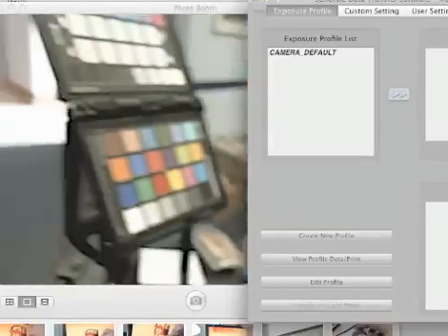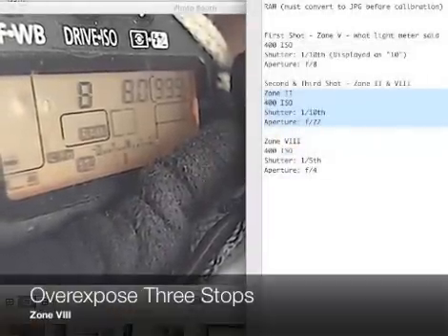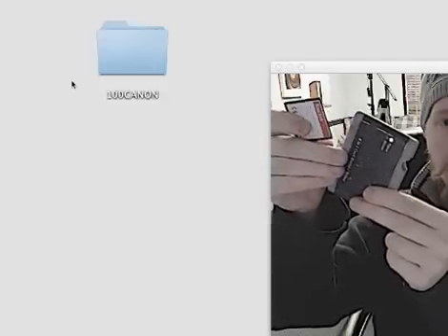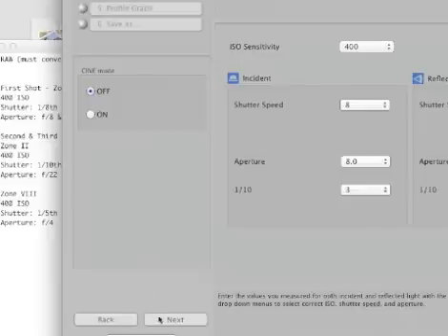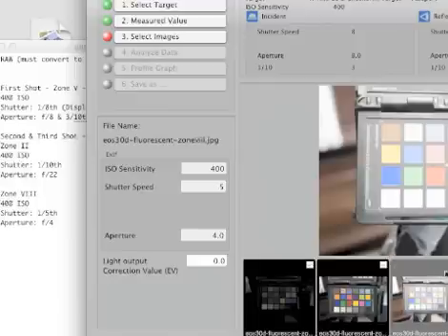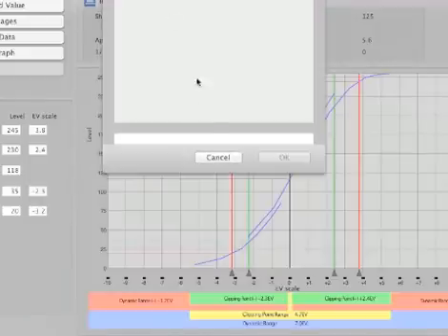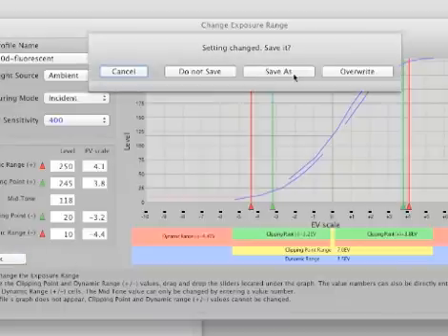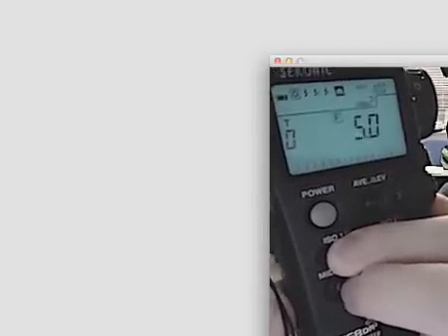Light Meter Calibration - American Photography Group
Learn About Camera Color Calibration Profiles to Use In Tandem With Custom White Balance and Your Calibrated Light Meter! Total Color Management!

Light Meter Calibration Requirements:
Sekonic Light Meter
Computer -- Free USB Port & Old Mini USB Cable
X-Rite Colorchecker / Exposure Profile Target II / Exposure Profile Target

*NEW* Sekonic L-478DR
Has a Touch Screen (Do You Think This is a Good Idea?)
Allows 20 Different Profiles
and Includes the New Color Checker Passport (Currently Not Sold Separately)

New Color Checker Passport has an Additional Graycard for Reflected Light Calibration! Why Don't They Sell it Separately? I Need It Because Mine is Three Years Old!

DTS Software Can Be Downloaded from Sekonic's Website